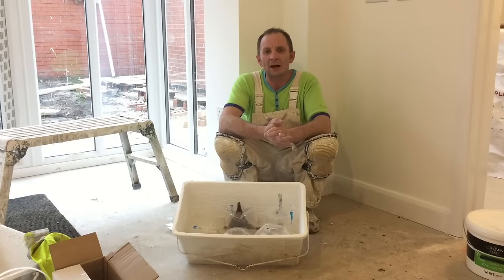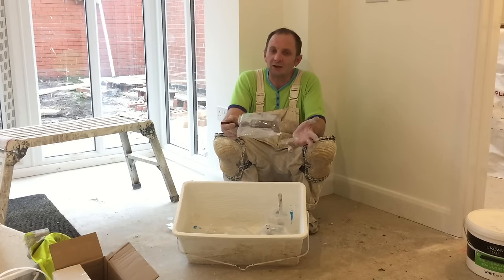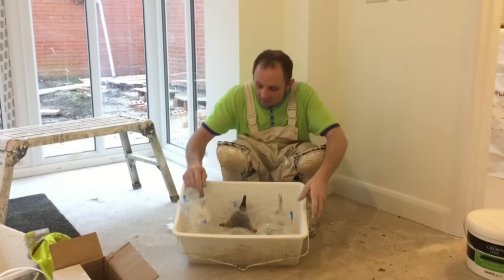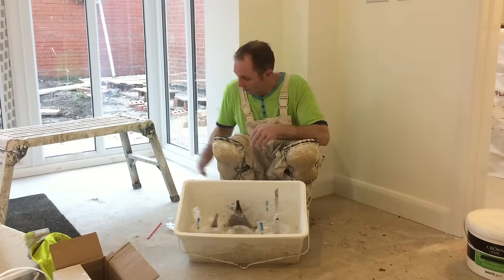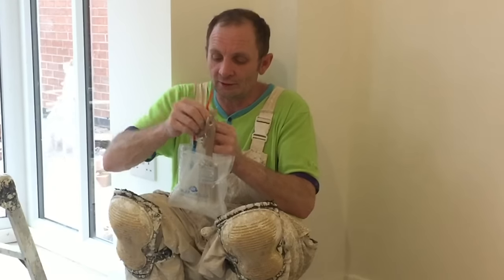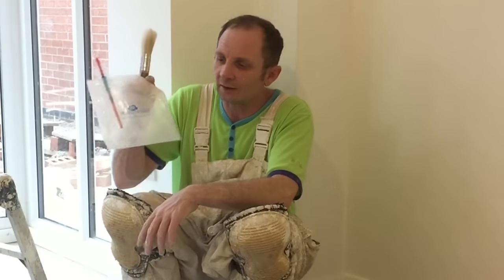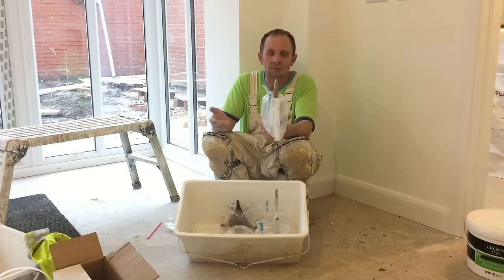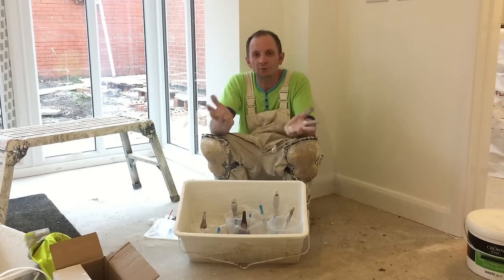How to store paint brush, Optional storage